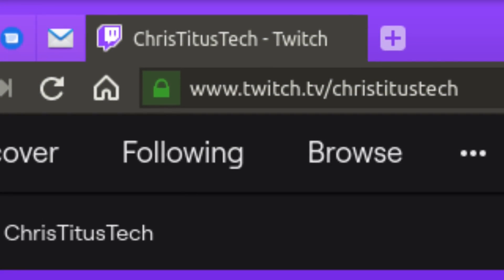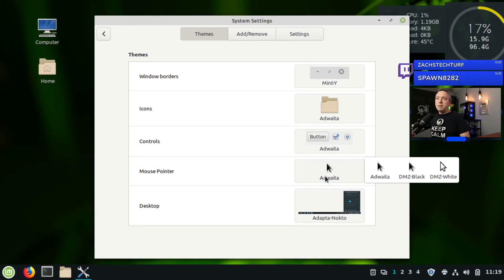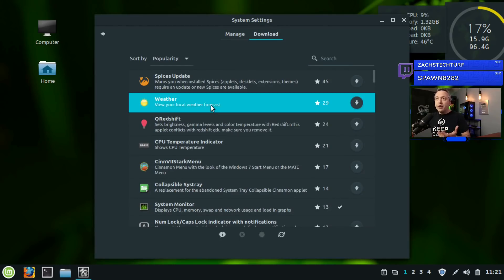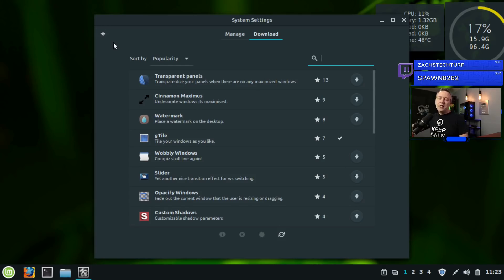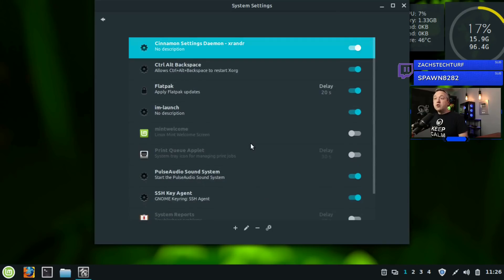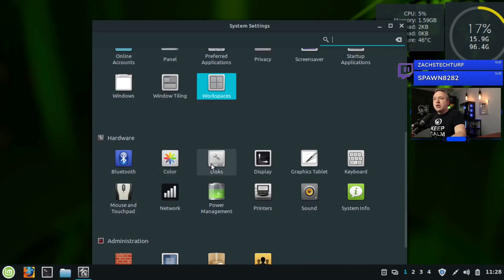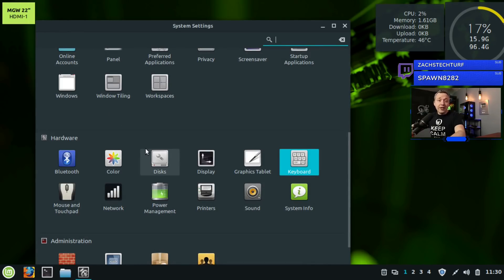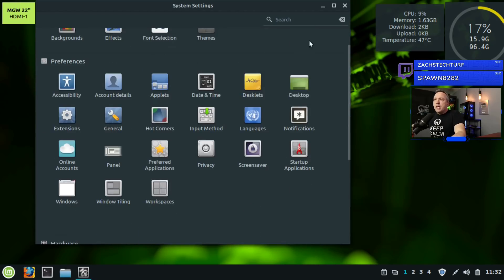Windows to Linux Mint | Configuration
Windows 10 to Linux Mint | Configuration
This video walks through the entire configuration of Linux Mint. Here are all the timestamps for the config:
00:00 Introduction
00:56 Desktop System Settings
01:25 Mint Theme (Dark, Light, and Icons)
03:13 Effects
03:33 Backgrounds
04:10 Applets - Taskbar modifications
05:20 Desktop Widgets - Desklets
06:02 Desktop Icons
06:14 Extensions
07:17 Notifications
07:41 Preferred Applications
08:23 Startup Applications
08:52 Windows and Window Tiling
09:15 Workspaces
10:53 Displays
11:17 Keyboard - Setting Shortcuts
12:40 Power Management
13:47 Software Sources
14:17 Wrap-Up